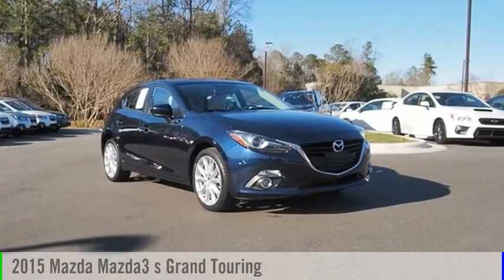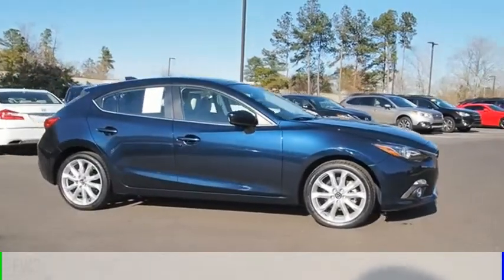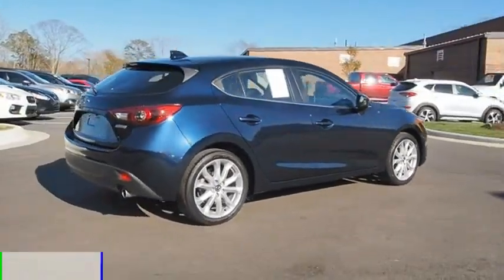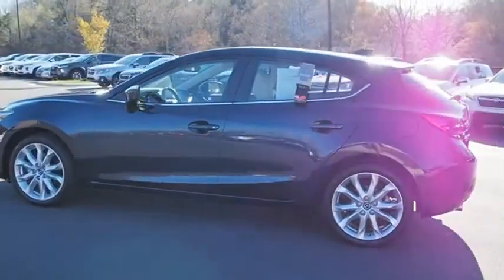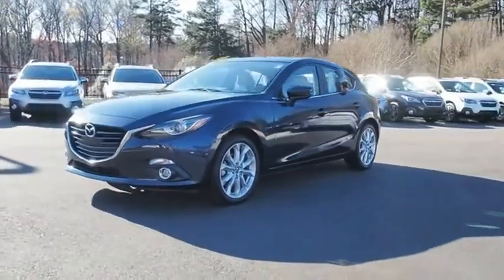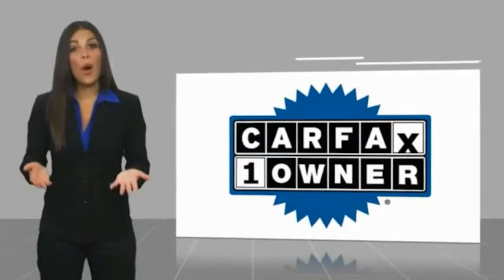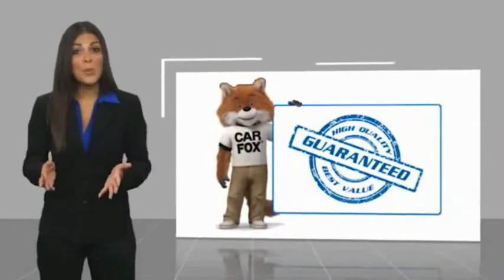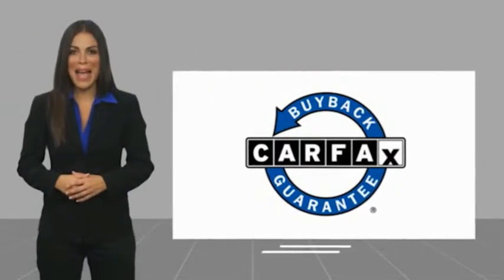2015 Mazda Mazda3 s Grand Touring for sale in Cary NC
2015 Mazda Mazda3 s Grand Touring for sale in Cary NC - Stock # SB53911A
Year: 2015
Address:
5010 Old Raleigh Rd